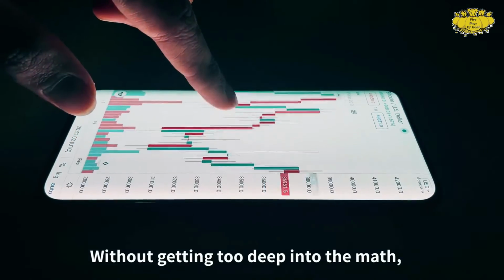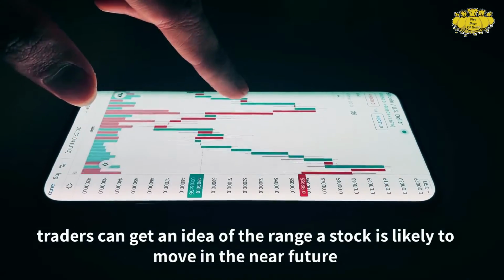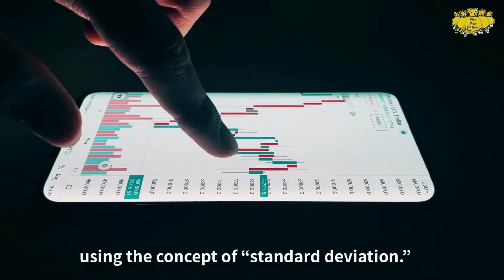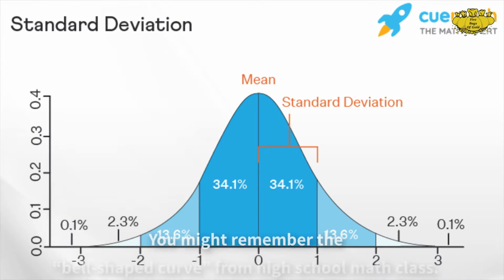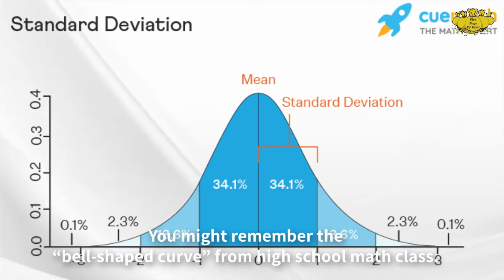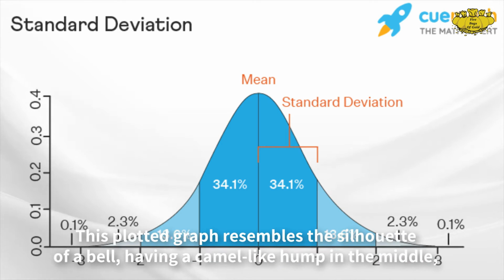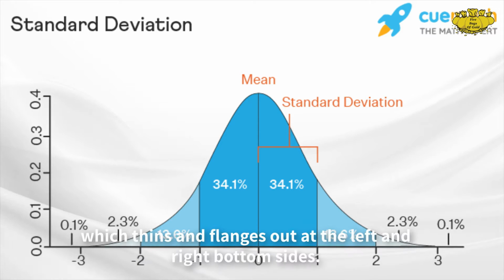A Better Way To Finds Stocks To Trade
How do you select stocks to trade? Do you study a company’s fundamentals? Do you base your pick on what the stock usually does seasonally? Perhaps you heard a company’s executive on a financial TV channel promote his stock. Do you buy a stock on news or on the advice of an Internet “guru” or a “tip” from a friend? Maybe you select stocks by following social media “Reddit” stocks.

One way to select stocks to trade is to use theoretical probabilities, using statistics to put the odds in your favor. This is especially true for option trades.

A study found that a blindfolded monkey throwing darts at a newspaper financial page picked stocks to make up a portfolio, which did just as well as a portfolio of stocks picked by a professional trader!

Without getting too deep into the math, traders can get an idea of the range a stock is likely to move in the near future using the concept of “standard deviation.” Watch this video to learn more.

Video References:

How I Learned To Trade Like Tom Sosnoff And Tony Battista

Looking to invest in the stock market?

💰Our line of stock trading and financial workbooks/log books:

We never promote anything we don't 100% believe in. Additionally, using these links comes at no additional cost to you, but helps to support our channel so that we can continue to produce content to help you win with money.